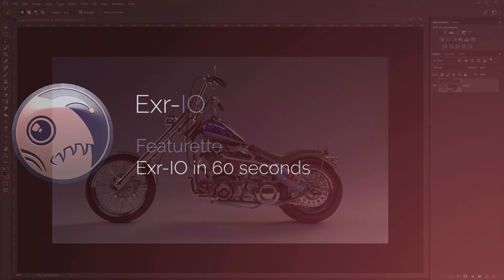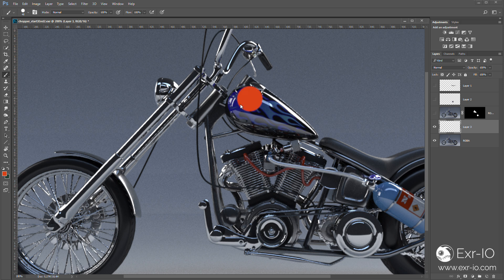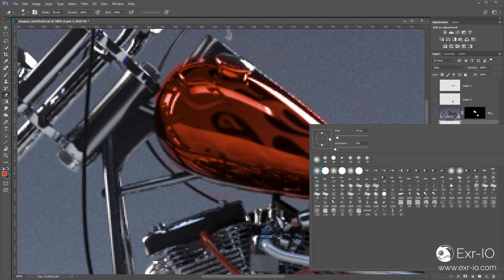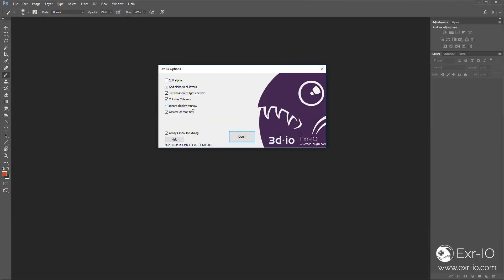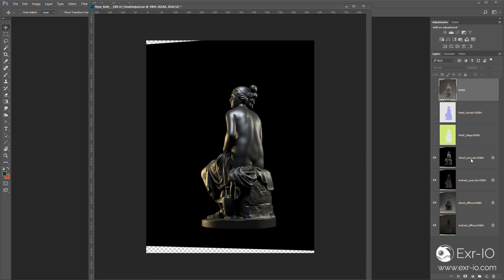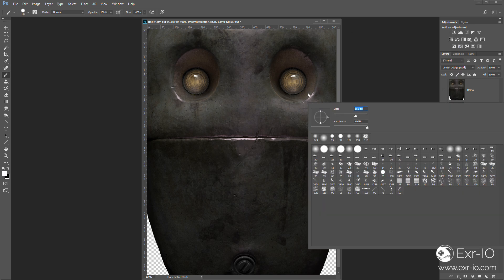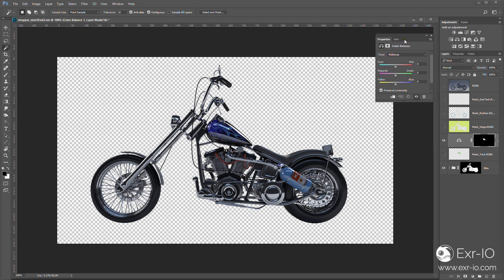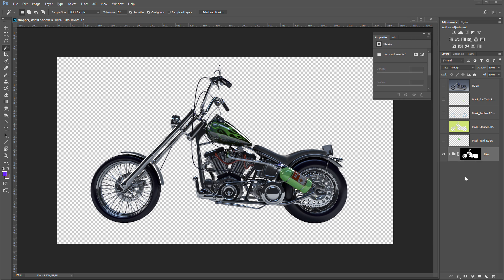Exr-IO - Exr in Photoshop in 60 seconds: Featurette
This is a featurette for the Photoshop Plugin "Exr-IO" Exr-IO is a free, extensive and precise OpenEXR image format reader and writer for Adobe Photoshop. It imports all image channels from OpenEXR file into separate Photoshop layers. Unlike existing solutions, Exr-IO supports all latest OpenEXR standards and specifications.